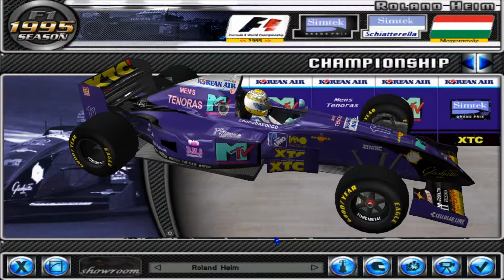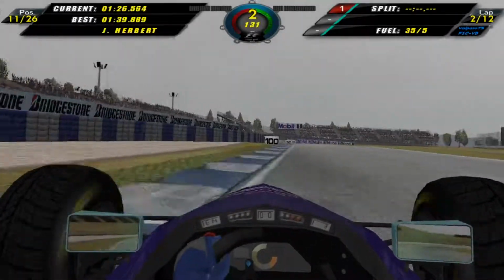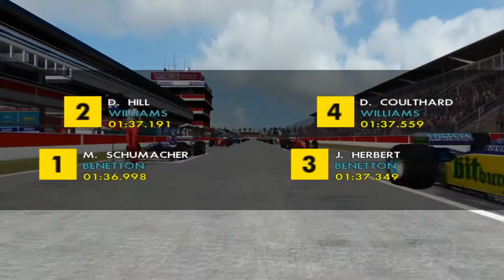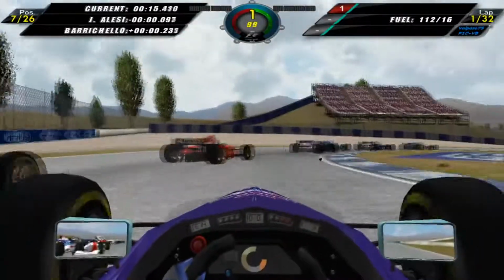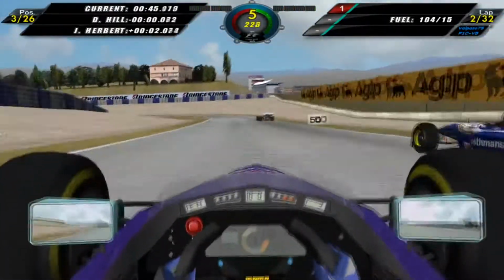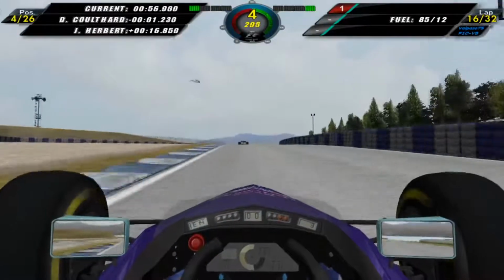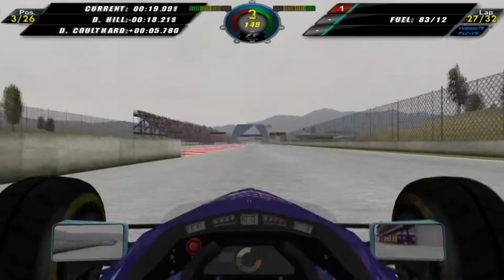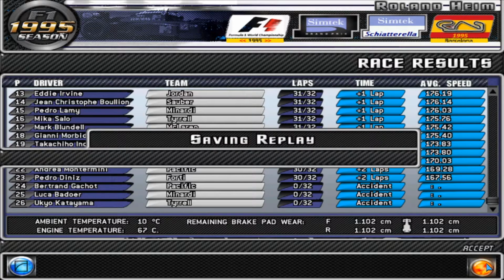F1 Challenge VB Season 1995 Race 4 Spain Pit Tactics Fail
Good race with a tactical fail